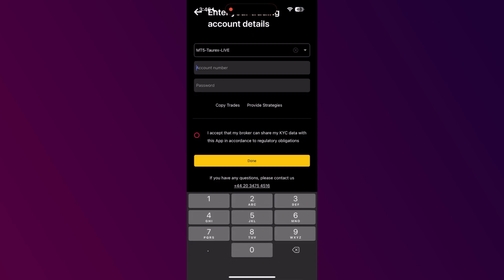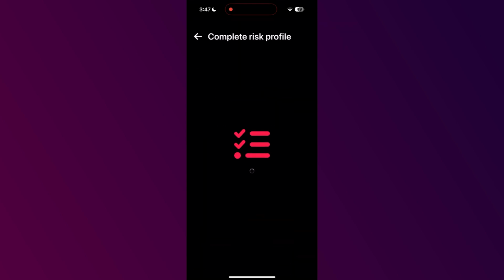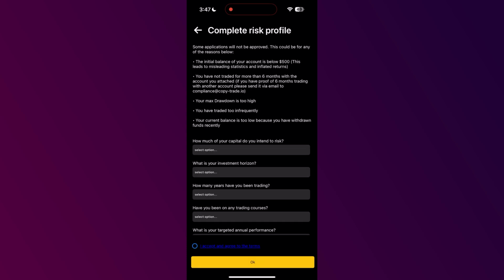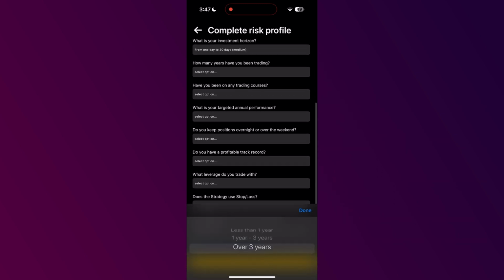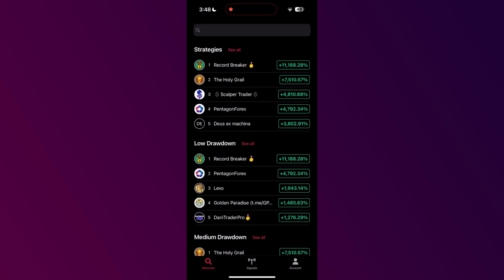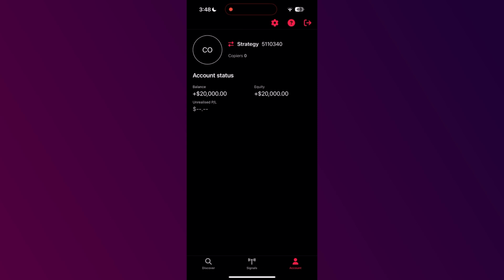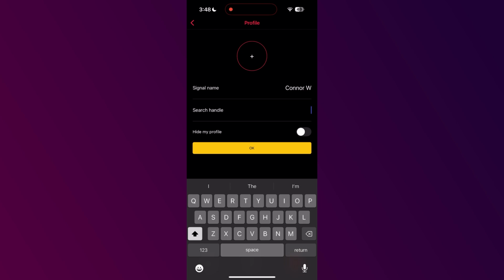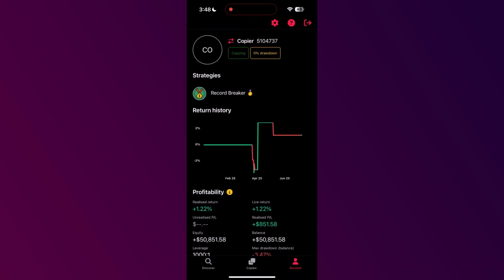How to Provide Trading Signals Like a Pro | Step-by-Step Guide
Want to share your market insights and help others trade smarter? 📊
In this video, we’ll show you exactly how to provide trading signals — from choosing your strategy to sharing clear, actionable trade setups.

You’ll learn:
✅ The best tools for sending signals
✅ How to structure clear entry, stop loss, and take profit levels
✅ Key tips to build trust and grow your audience
✅ Common mistakes to avoid when providing signals

Whether you’re starting your own signals channel or sharing ideas with your trading community, this guide will help you signal like a pro. 🚀

📌 Start trading with Taurex today

The information on this page is not intended for UK clients.